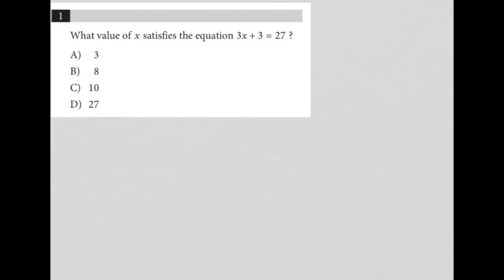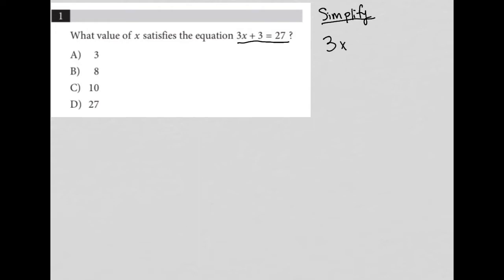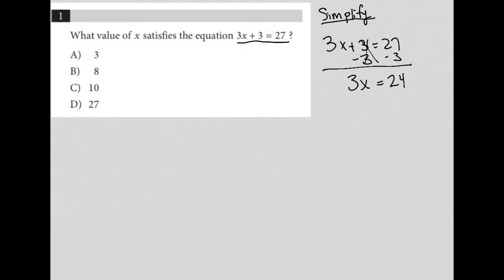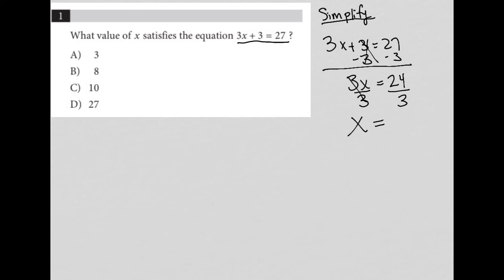What value of x satisfies the equation 3x + 3 = 27 ?